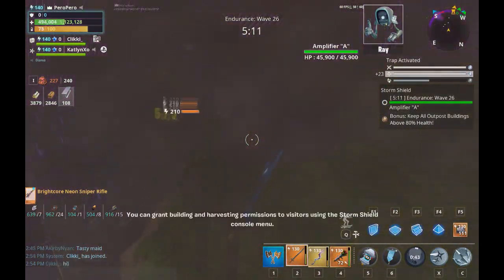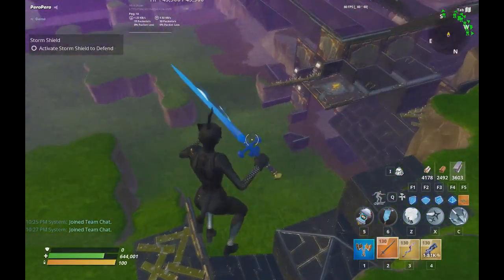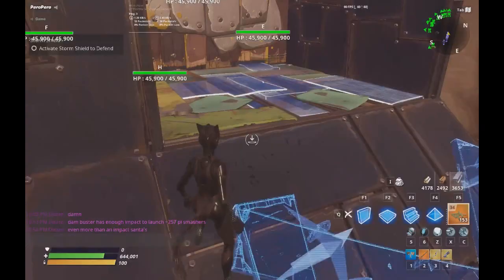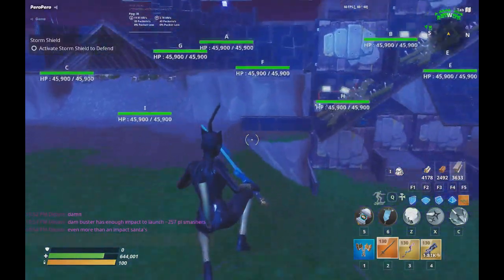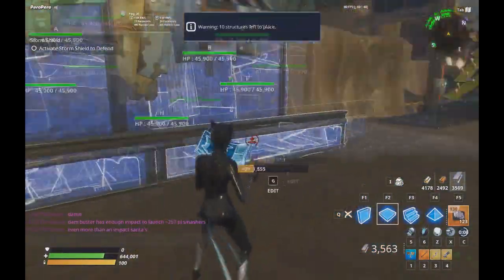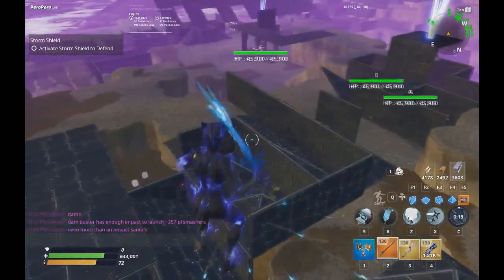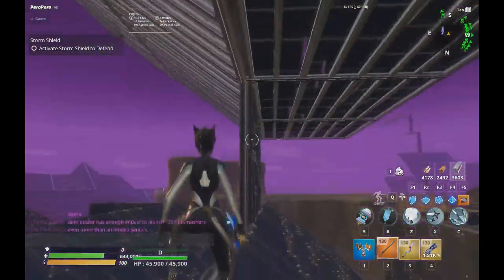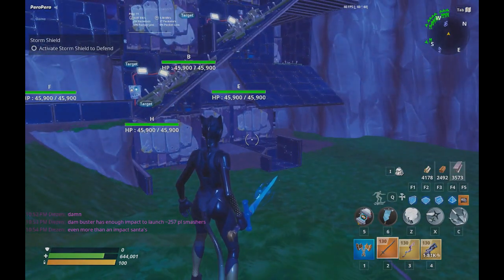[OLD] Fortnite - Save the World - Wamp Amp - Nyani build (Patch 12.0)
Pretty decent build for recycling. Becomes super good if assassin husks are not going to the tunnel too!

Have fun building! :3

Links to my other builds post patch 11.30 !

Links to other useful videos post 11.30!